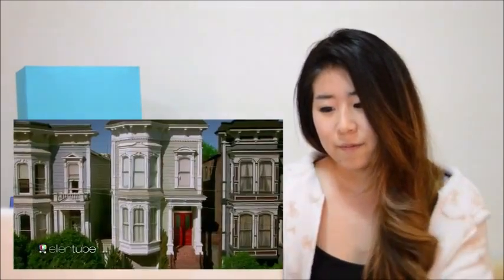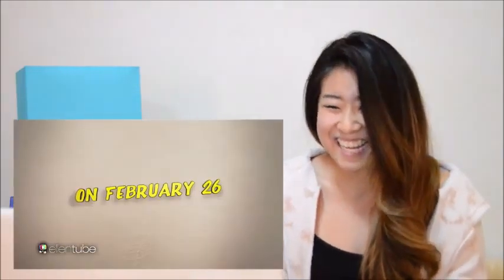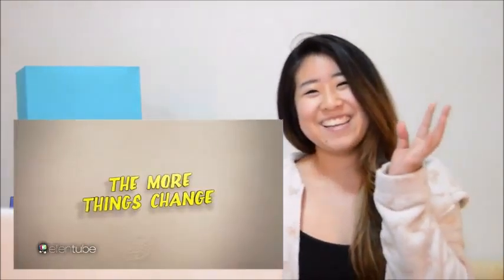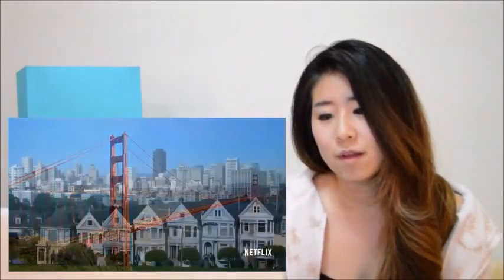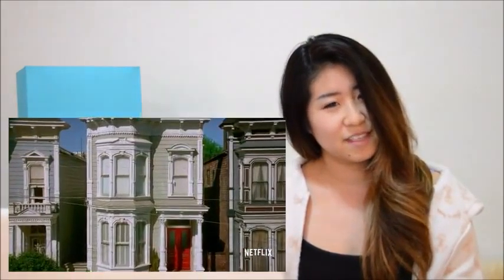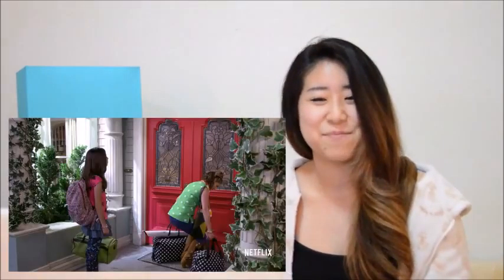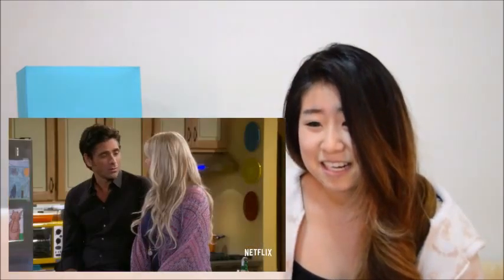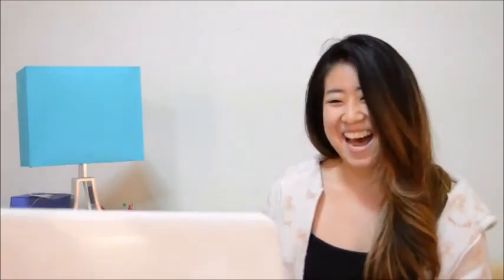JAPANESE REACT to Fuller House trailers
OMG! I got to finally see the trailer!!
It's soooo great to see everybody! lol